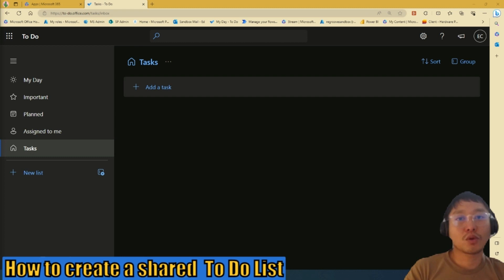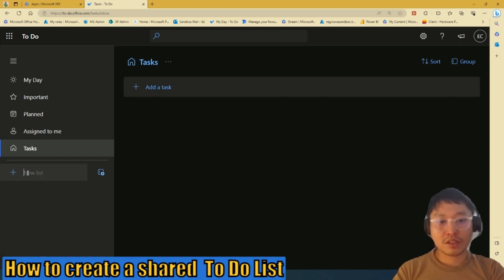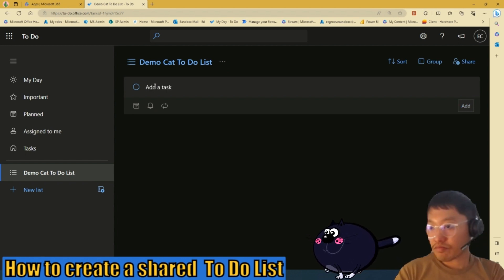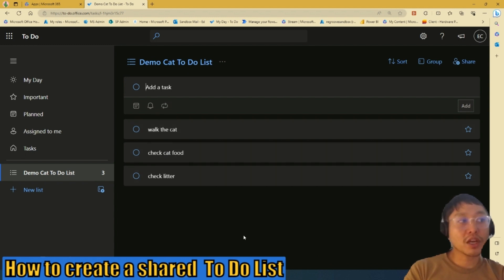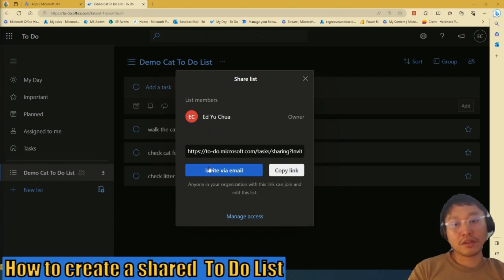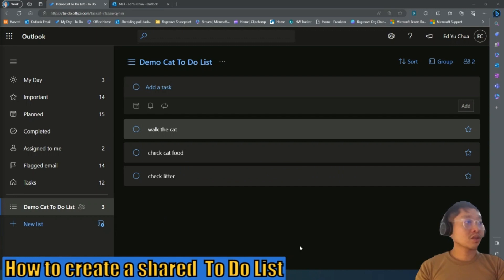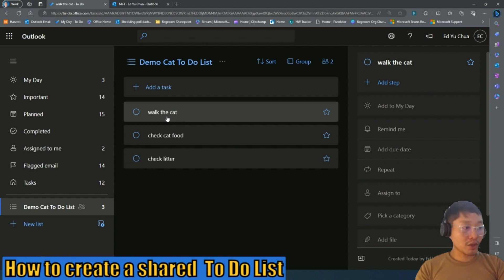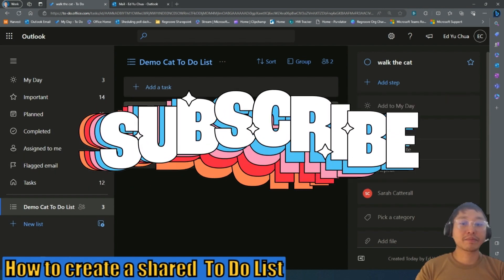How To Create a Shared To Do list in Microsoft To Do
In this video Ed shows you how to create a shared To Do list in Microsoft To Do